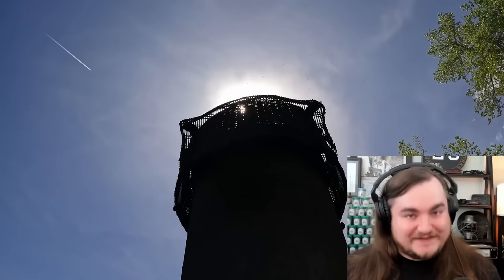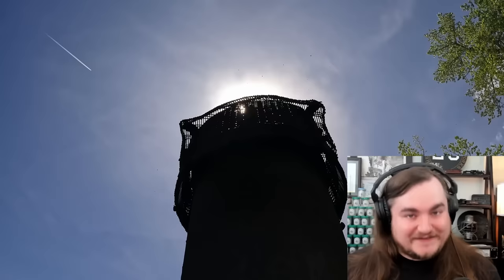Why do USA steam trains make smoke, but UK ones don't?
A facebook post spawned a desire to cover this topic of secondary air, and why smoke is made. Hopefully it helps your understanding of locomotives :)